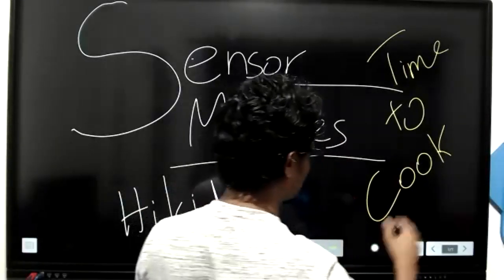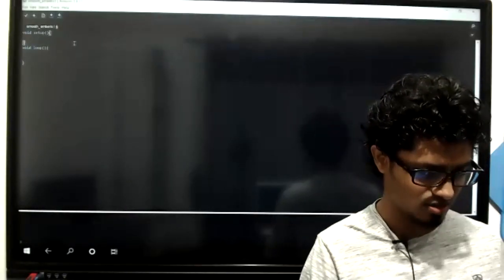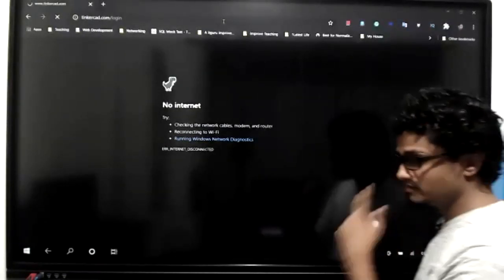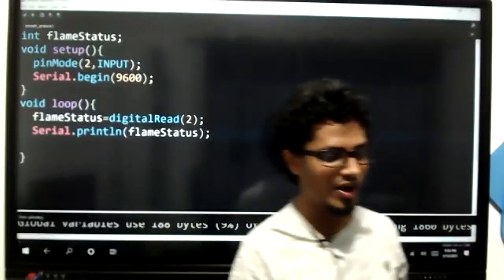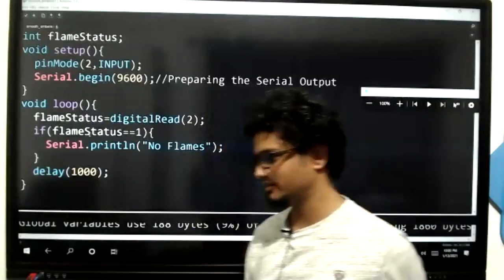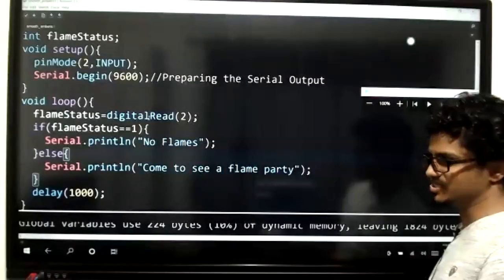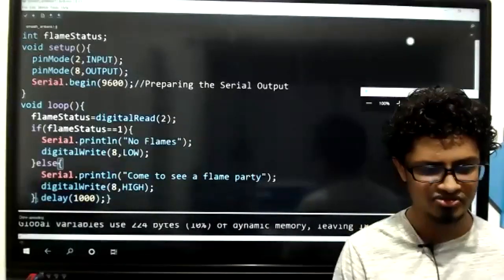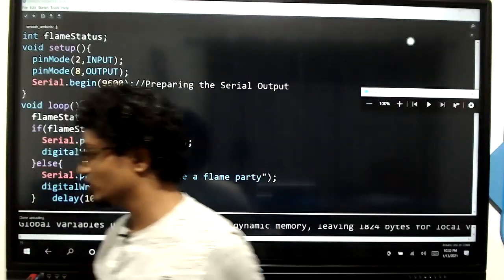A/L I.C.T. - Internet of Things - Day 4 - Sensor Modules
Day four of IOT Session conducted for A/L students
 - Fundamentals of Sensor Modules
 - Use of Flame Sensor
 - Digital Out , VCC, GND, Digital Input
 - digitalWrite(); digitalRead();